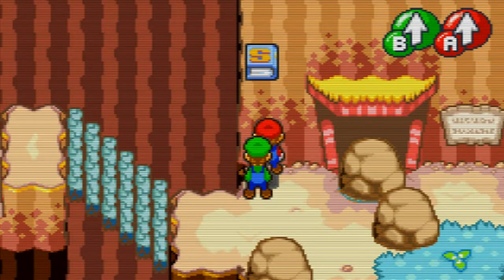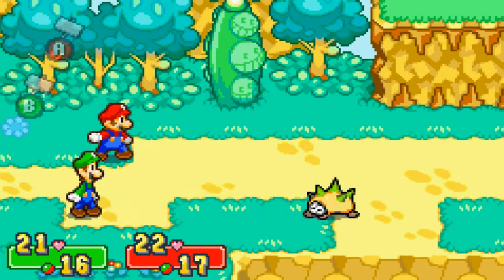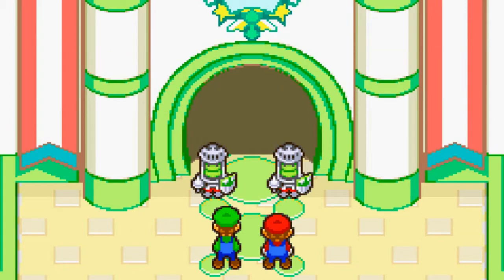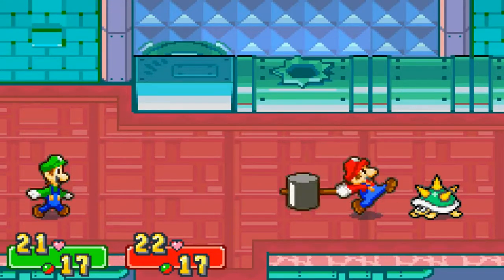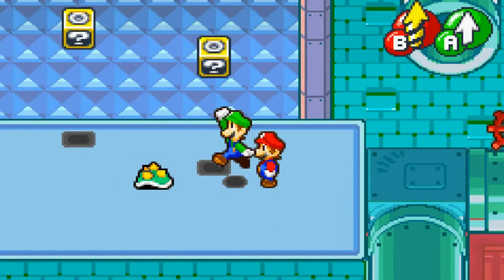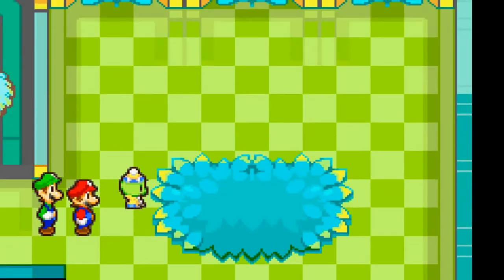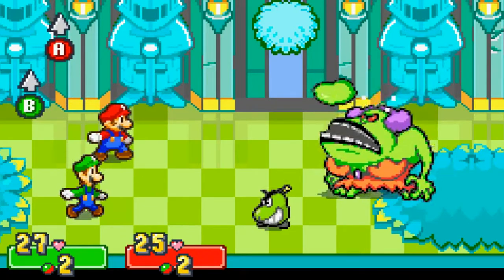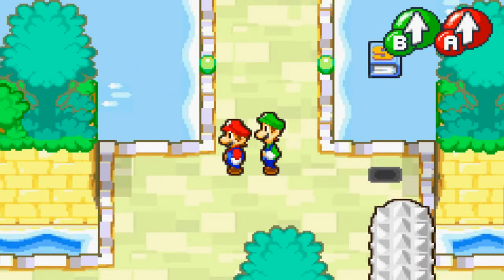Mario and Luigi superstar saga episode 3 faster than lyon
wasup